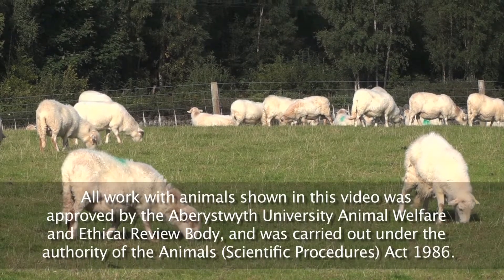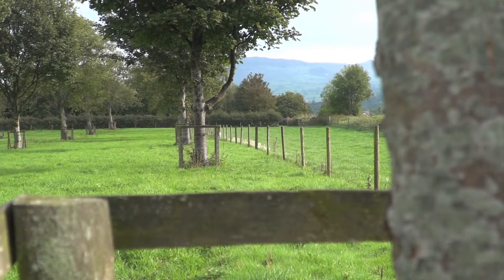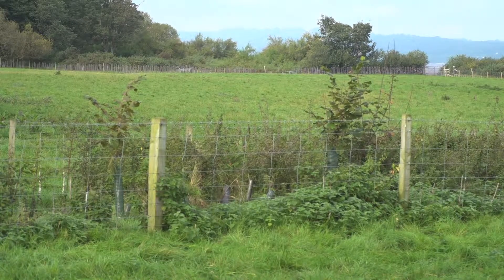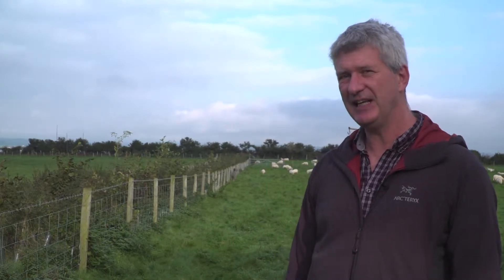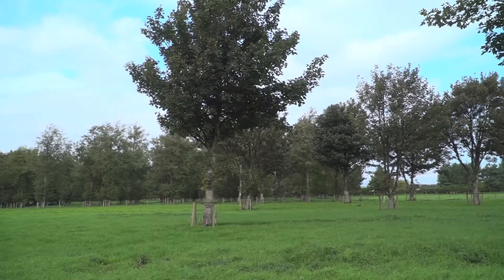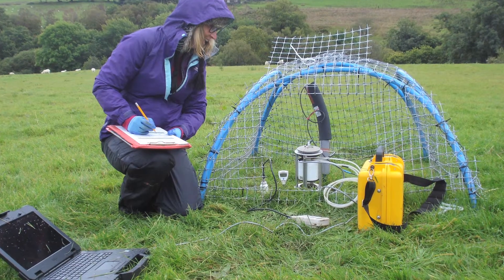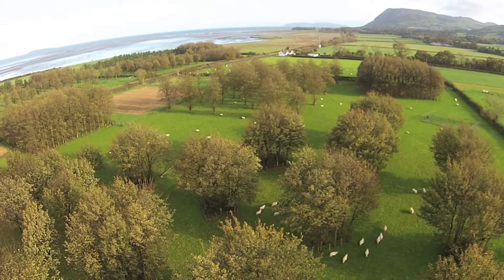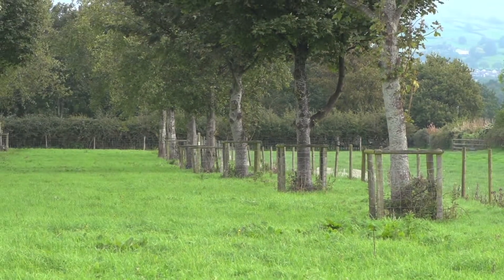Multi Land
National Research Network for Low Carbon, Energy & Environment

A video summarising the research activities of the 'Multi-Land' Research Cluster, enhancing agricultural productivity and ecosystem service resilience in multifunctional landscapes. The Cluster is funded through the Ser Cymru National Research Network for Low Carbon, Energy & Environment.